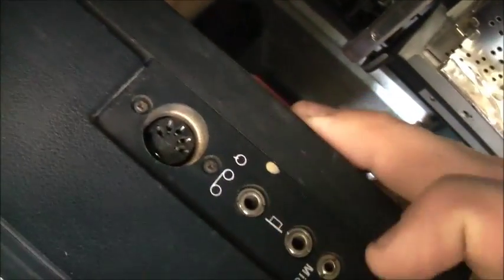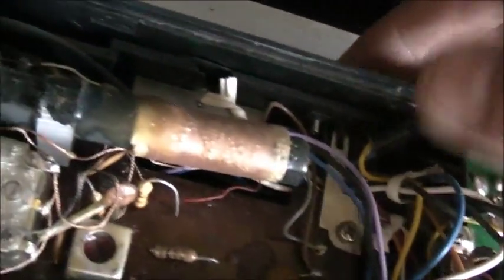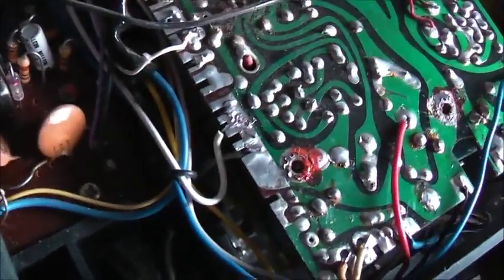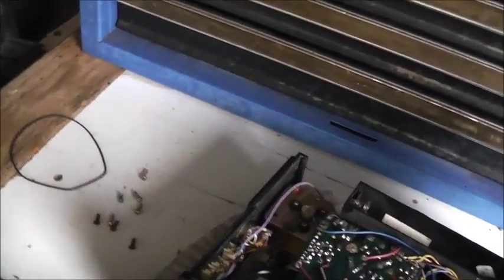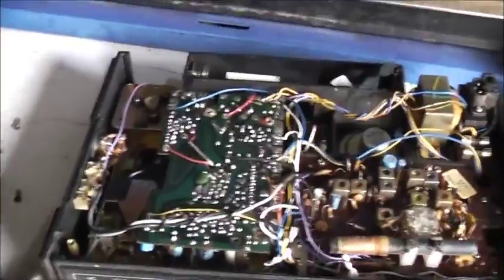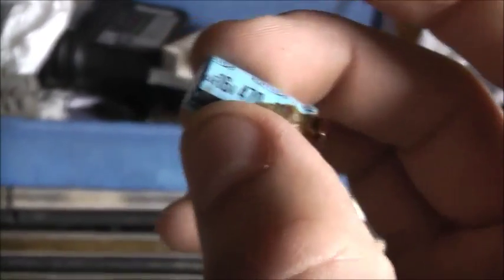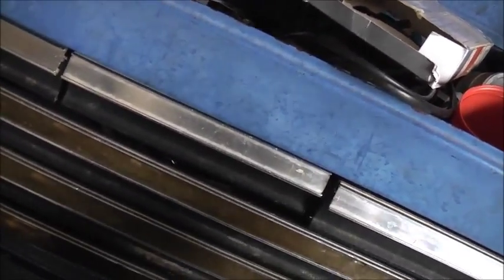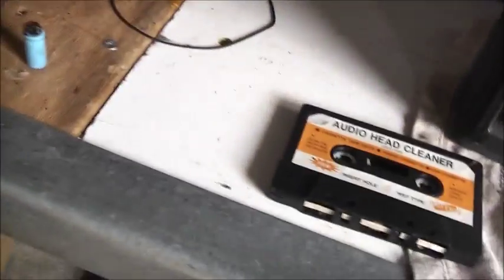Vintage Tempest GX 5000 Radio Cassette Player Score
Cleaned up well, Well made for a Hong Kong Built Device